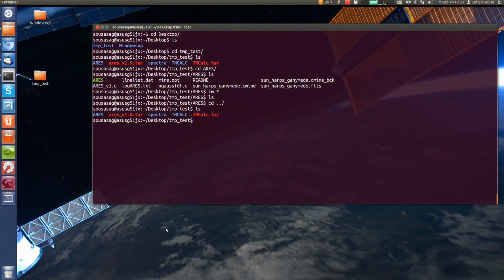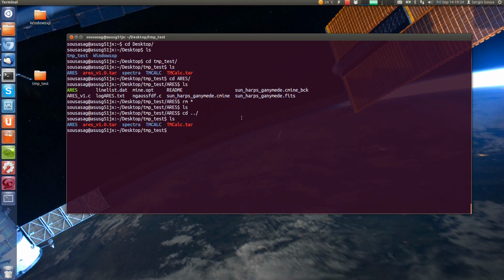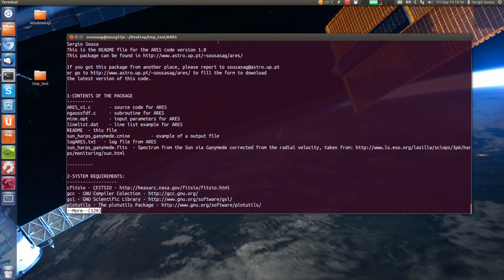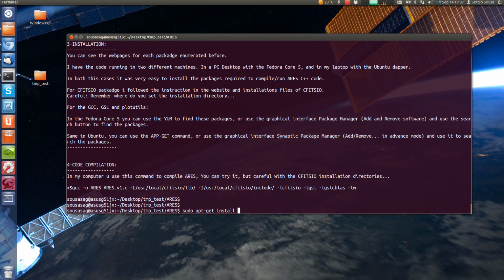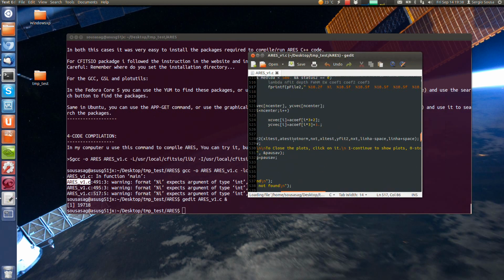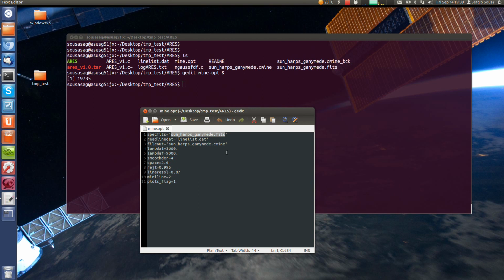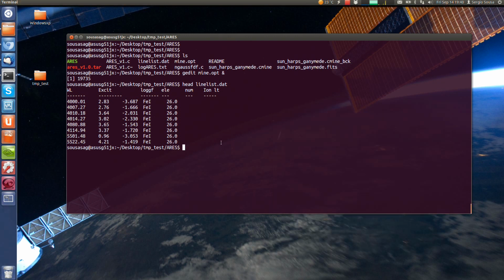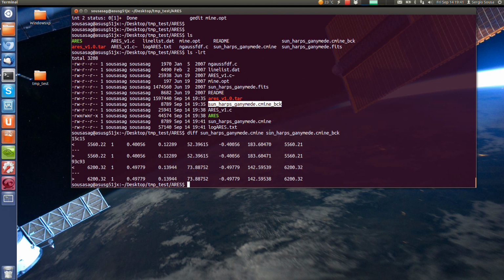ARES - Instalation Tutorial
Quick tutorial to install the ARES code in a linux machine (Ubuntu 12.04).
The ares code is used for astronomy and astrophysics, more specifically for the study of stellar atmospheres.